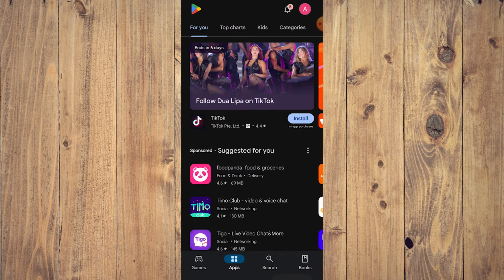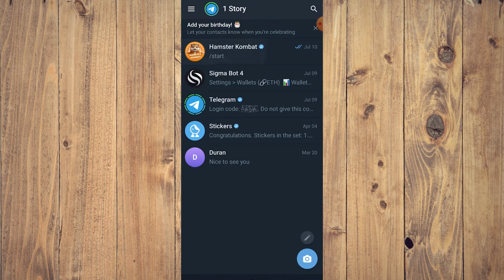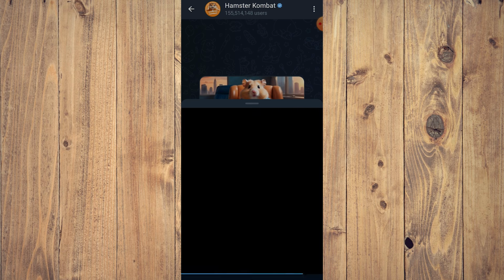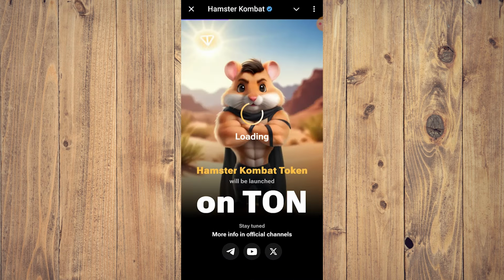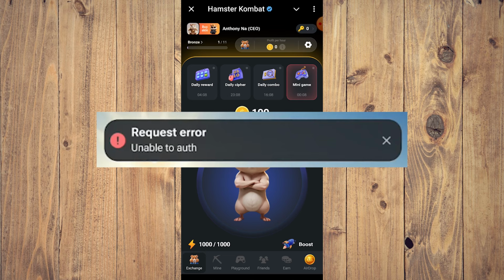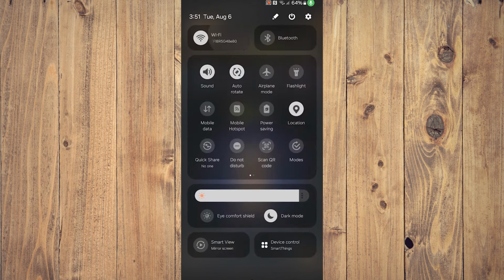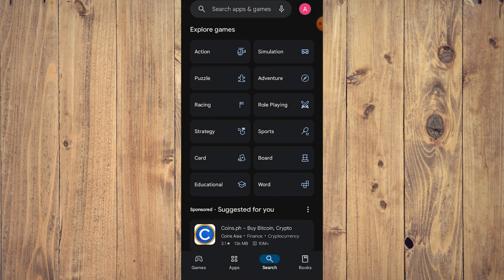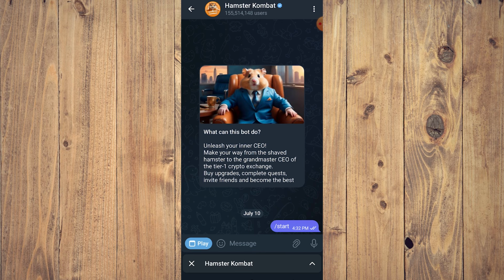How to Fix Hamster Kombat Request Error (Best Method)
If you're experiencing the Hamster Kombat Request Error, this video will show you the best method to fix it. Don't worry, we've got you covered!